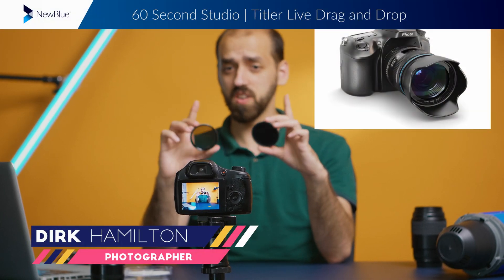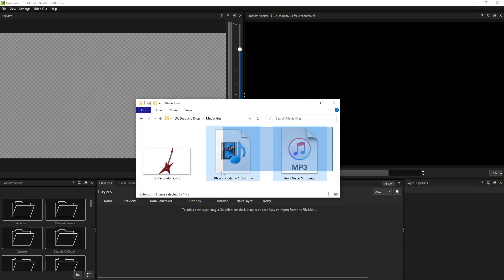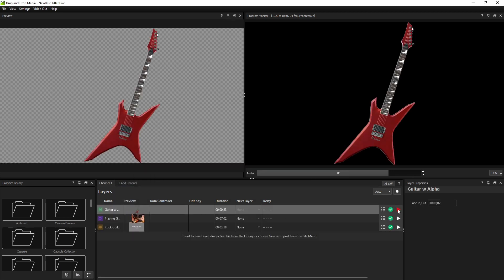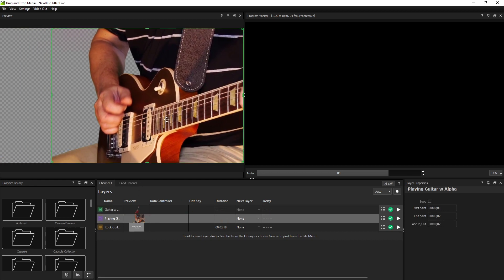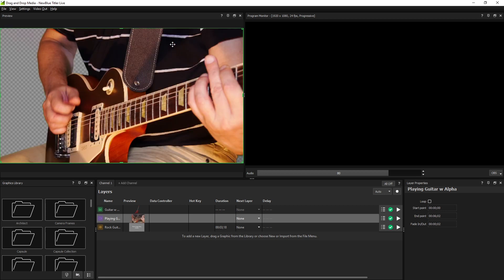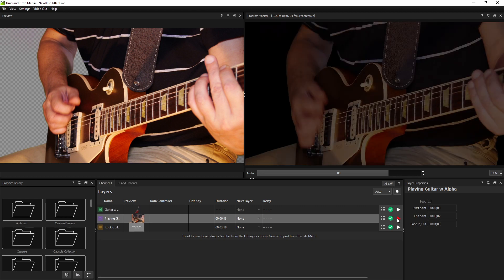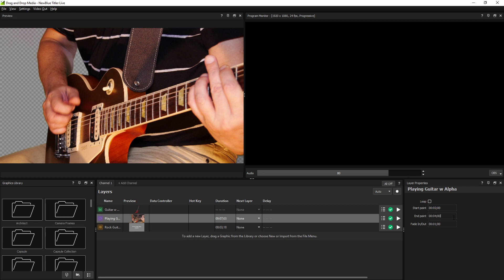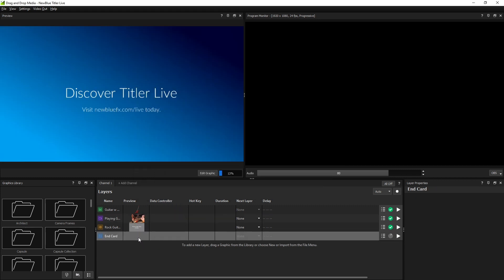60 Second Studio | Titler Live Drag and Drop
Learn how to quickly add media files to your Titler Live layers list.